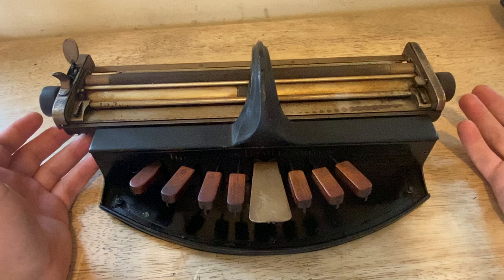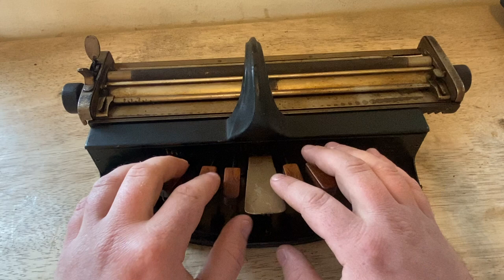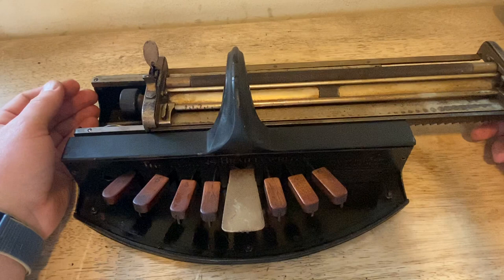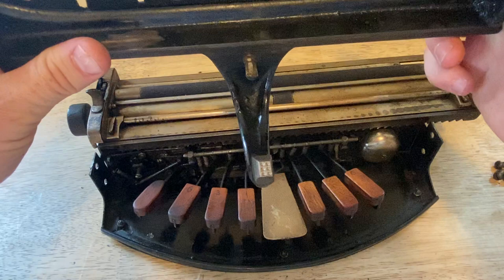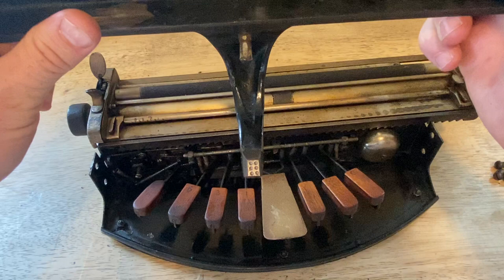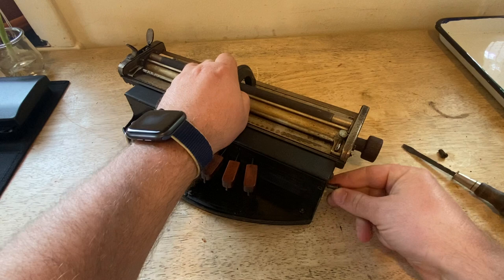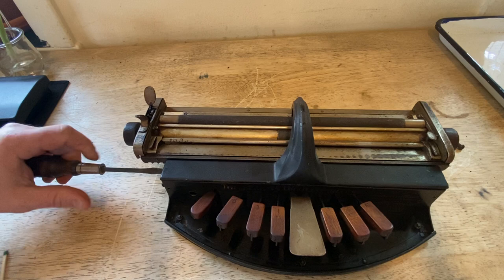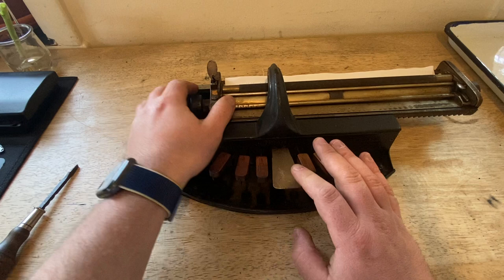The First Perkins Brailler: The Perkins Braille Writer, Model A. Circa 1907 made by the Howe Press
In 1906, Edward Allen took over as the 3rd director of the Perkins School for the Blind, then the Perkins Institute.  In 1907, the Howe Memorial Press comes out with a prototype called The Perkins Braille Writer.  This one is the model A the first one produced. They would produce 3 models, a through c, one of which, the model c, was still available for sale in 1933, according to the APH archive. Apparently, they never really caught on, and there is very little that I have been able to find in old annual reports, which are extremely detailed when it comes to sales and production of the press.

The story of tactile print and braille at Perkins is the story of the first three directors, Samuel Gridley Howe, Michael Anagnos, and Edward Allen.  Howe was the creator of Boston Line Type a raised linear alphabet with simplified or slighted exaggerated shapes.  Michael Anagnos, as Howe's son-in-law, had a tenure that spanned the period of time when there were multiple competing raised  texts.  So while Anagnos had religious works in Greek produced as a demonstration of the potency of the braille code, it wasn't until Allen took over that braille took over at the Howe Press.

In 1892, Frank H. Hall introduced the world to the first mechanical braille embossing typewriter type device The Hall Braille Writer.  Hall was the head of the Illinois School for the Blind in Jacksonville Illinois, and Perkins must have felt a little pressure to put something out there. One notable feature of the model A is the inclusion of the words "patent pending" on the body of the Perkins machine. Hall did not patent his device and did not have an interest in profiting from it.  And it wasn't until Gabriel Farrel and David Abraham that Perkins introduced to the world what would become the most popular braille writer ever.